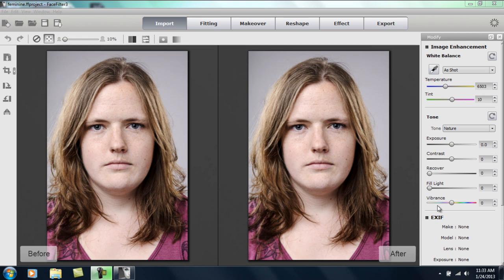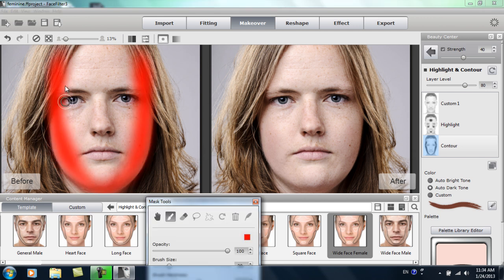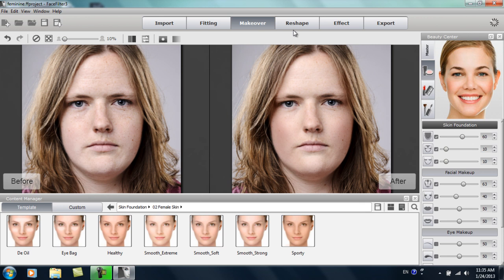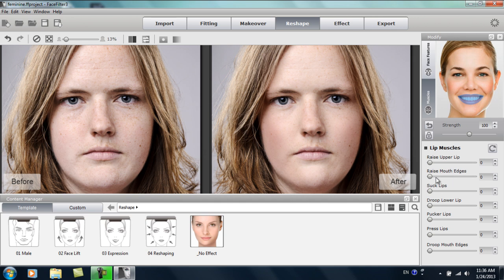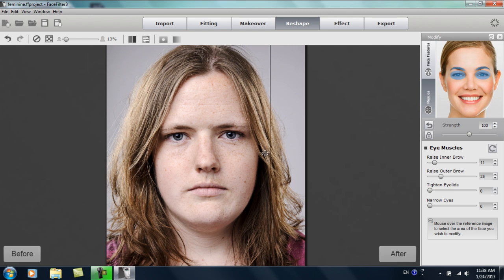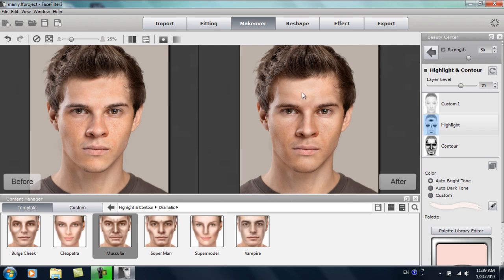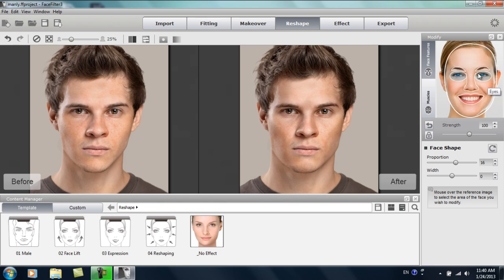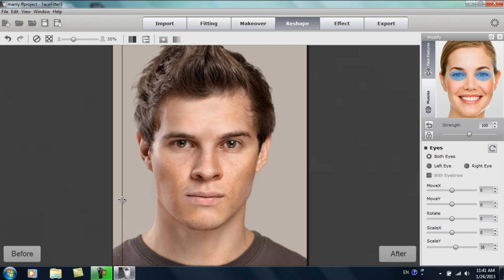FaceFilter3 Tutorial - Enhancing Facial Shape and Expression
The ability to adjust facial shape is an important feature for any photo retouching tool.  FaceFilter3 offers a very flexible and intuitive facial morphing system that allows you to adjust every detail of the face, from eye size to lip thickness and expression.  The morphing system features both muscle-based and feature-based editing in order to give you even more options for tweaking your picture for that perfect look.  This tutorial will also cover the use of highlight and contour layers to compliment your facial shape adjustment to achieve the look you want.